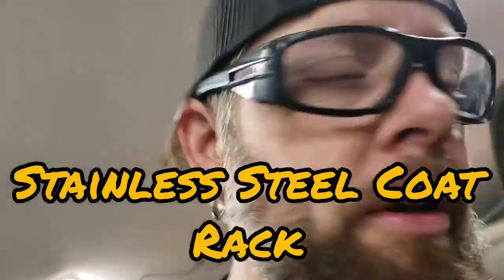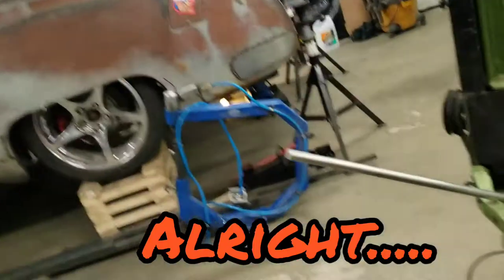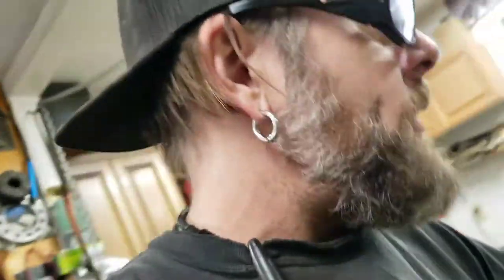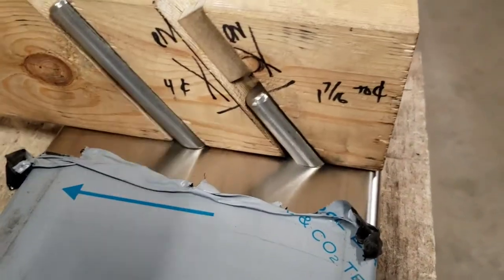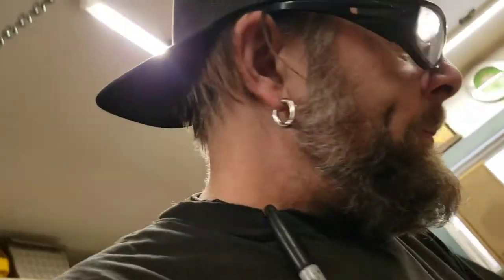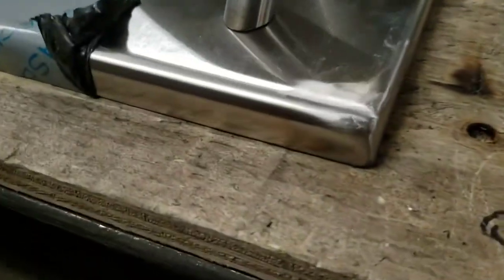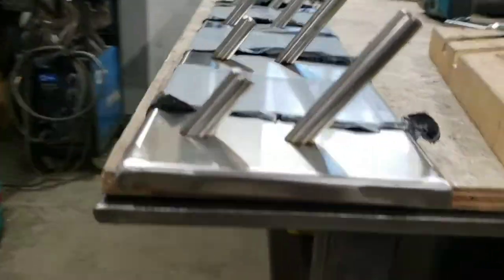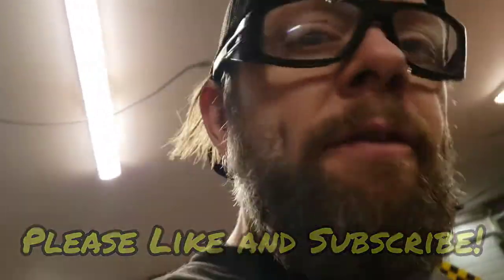Stainless Steel Coat Rack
Finished up a small project today. I wanted the welds to be hidden, so I plug welded from the back side. Looks clean and ready to install!